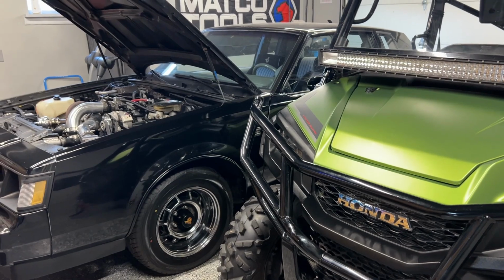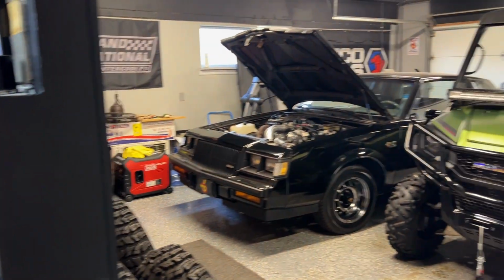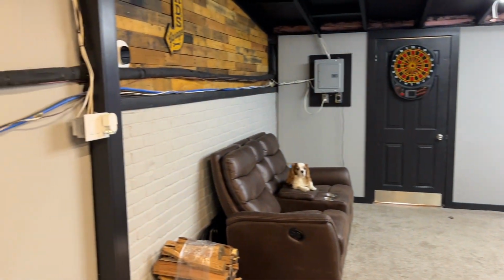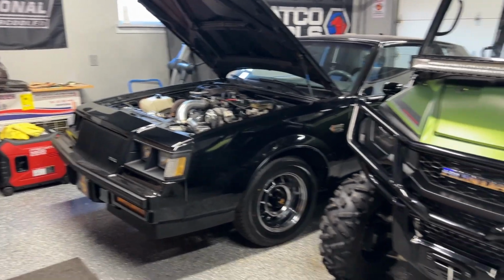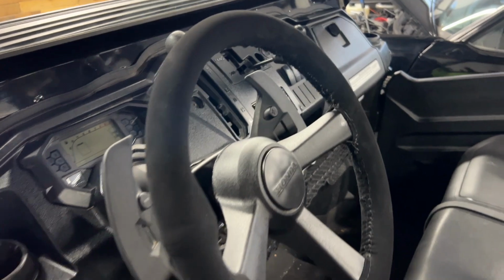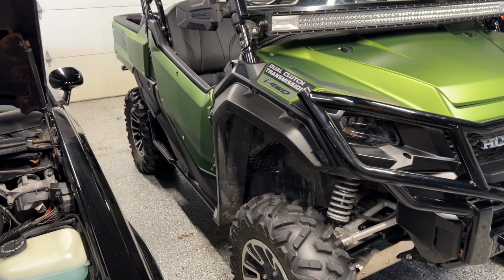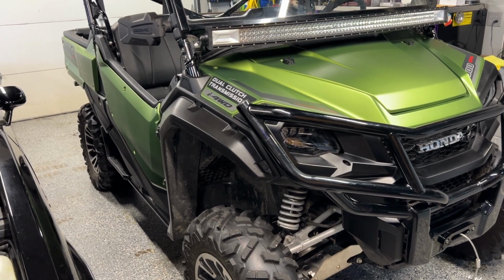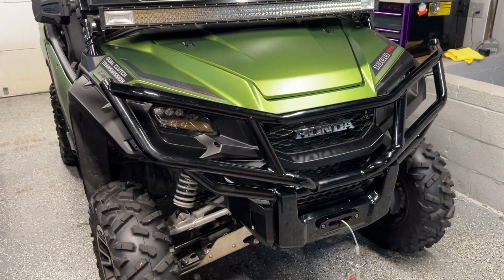Honda Pioneer 1000 LE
The Highly Anticipated long awaited return of Eluder Racing is finally here!!! and we are hitting the ground running with PROJECT MULLET!!!

Steering Wheel Cover
Synthetic Rope Kit
ITP rims and 28" tires